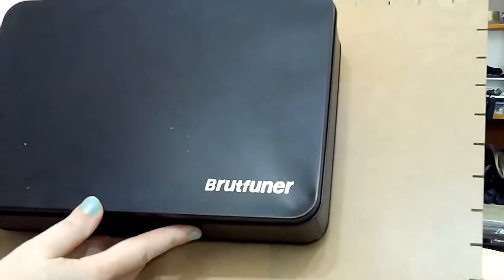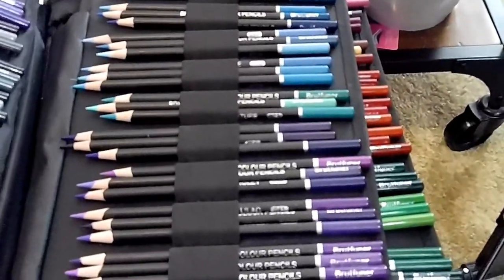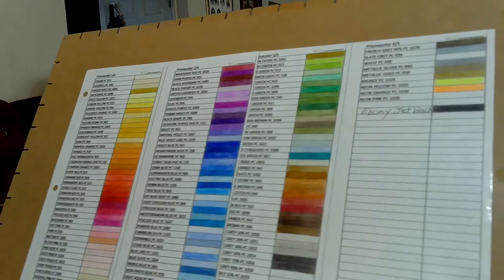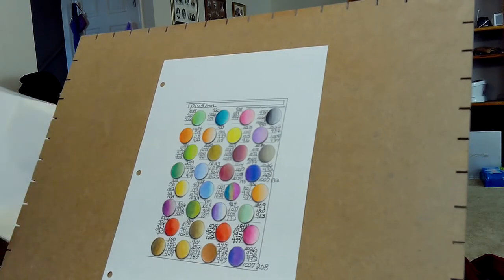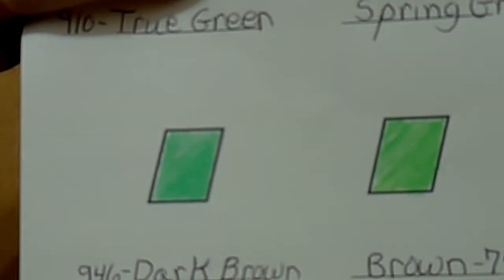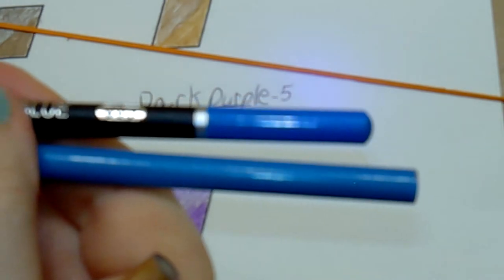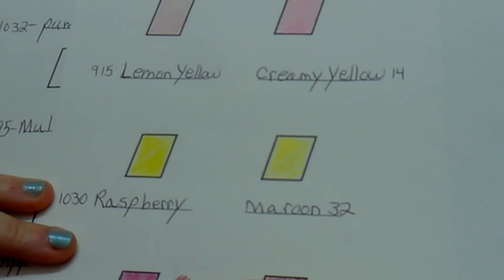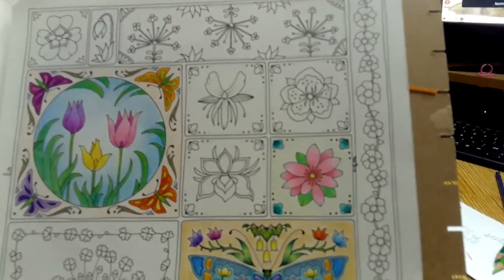Brutfuner 180 set compared to Prisma Premier 150 set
Detailed comparison between the Prisma Premier full 150 set and the Brutfuner full 180 set . Please enjoy !